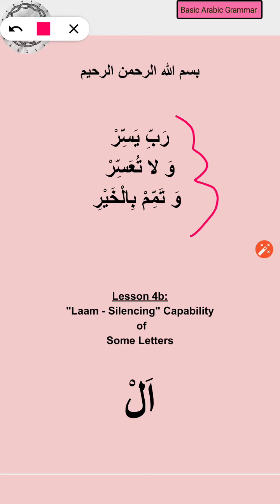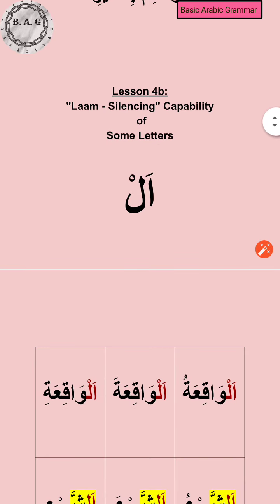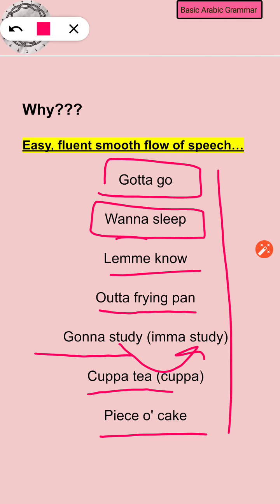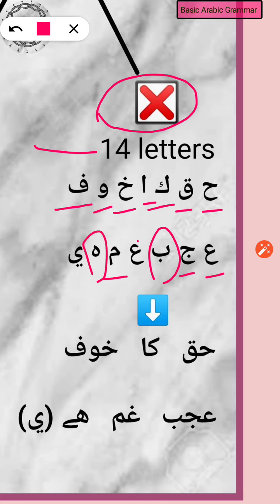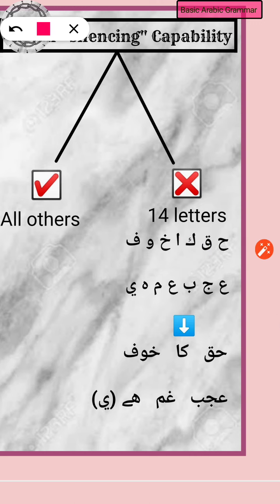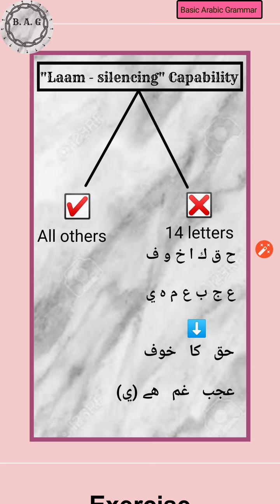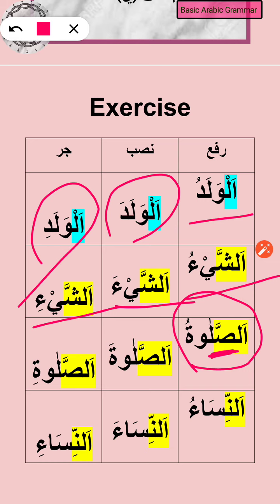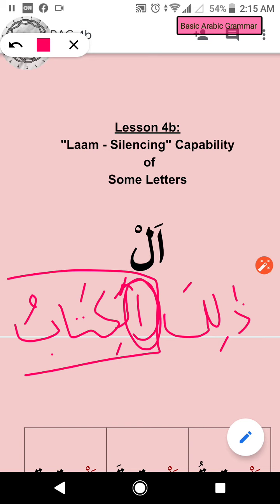Lesson 4b: Laam-e-taareef Silencing || Basic Arabic Grammar - Section A